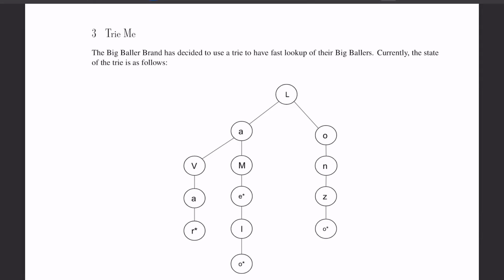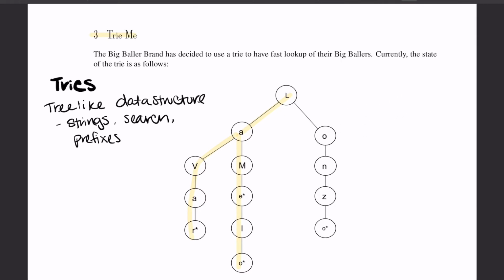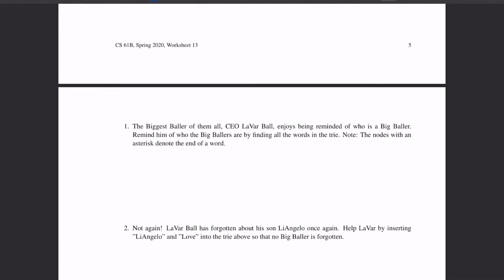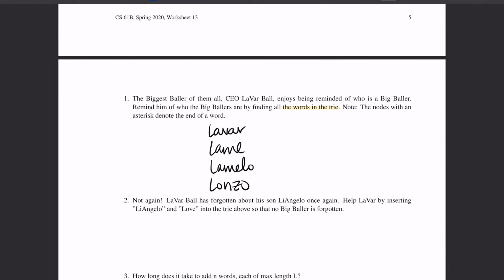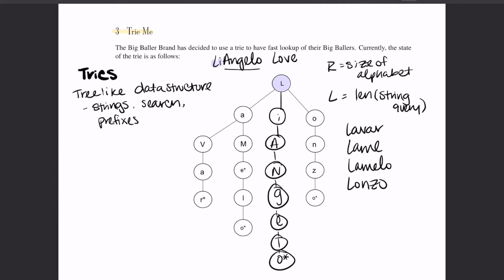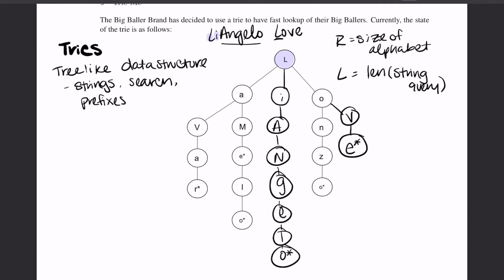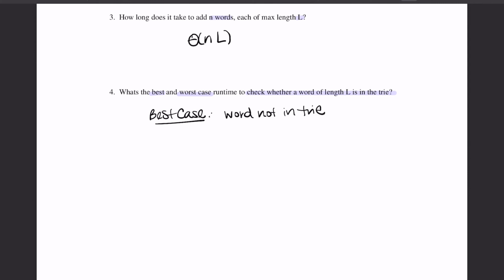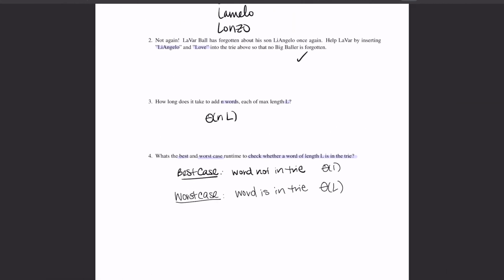CS61B Tutoring Worksheet 13 Question 3 Walkthrough